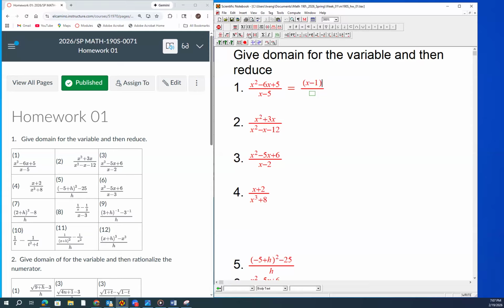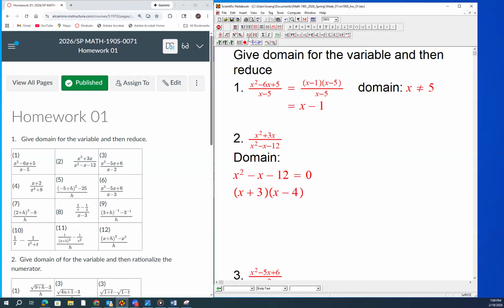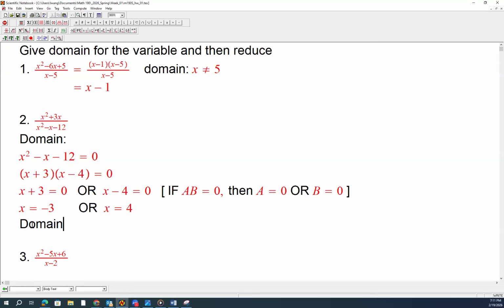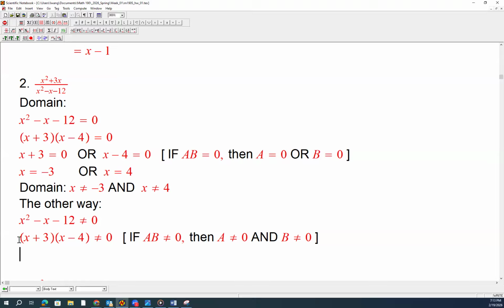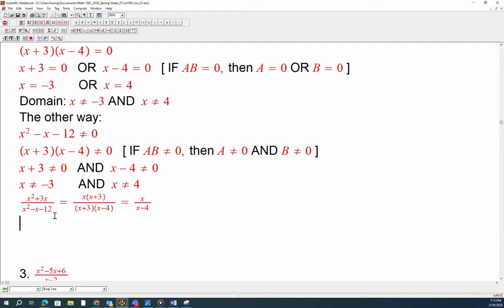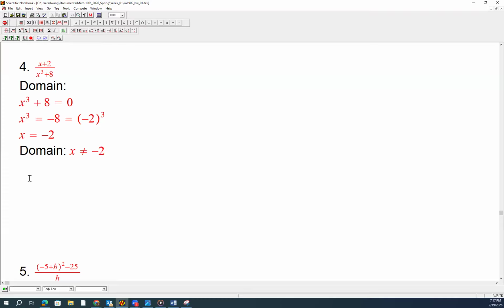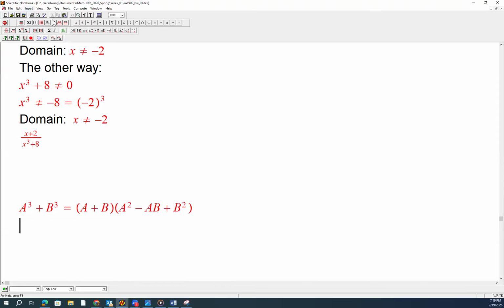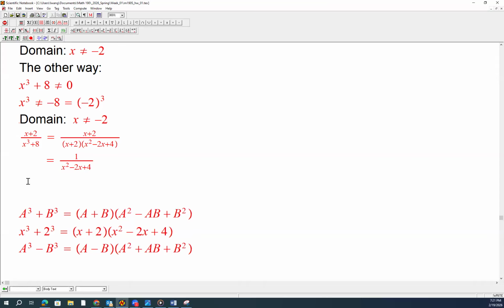Follow me A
Algebra for Calculus, follow me to work these questions.